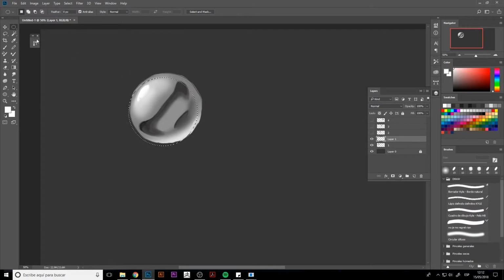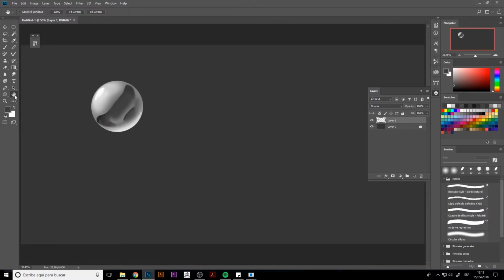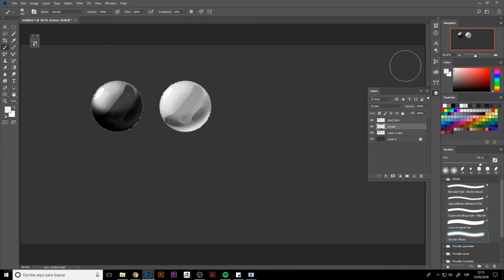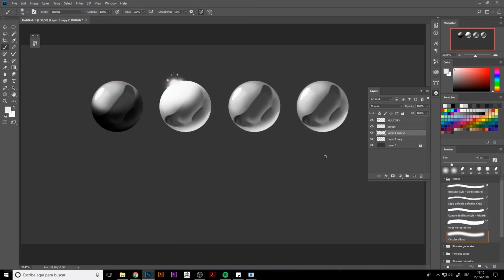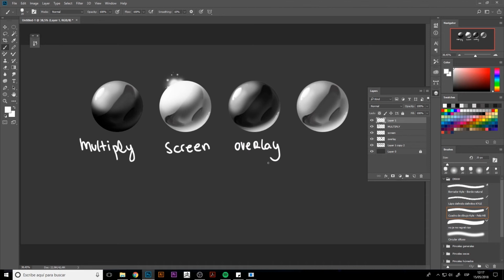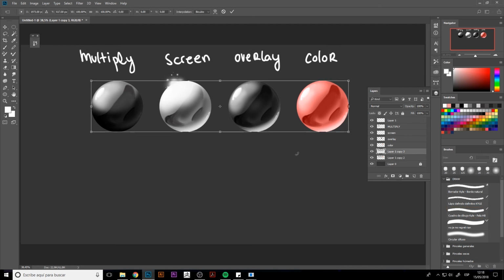03/09 Blending Modes I — Illustration: Master the Four Elements_ENG